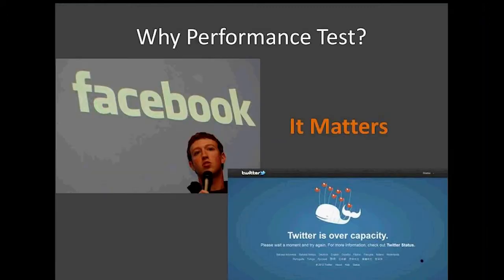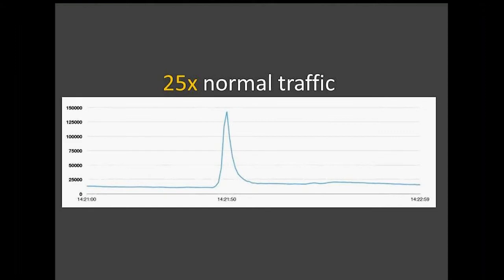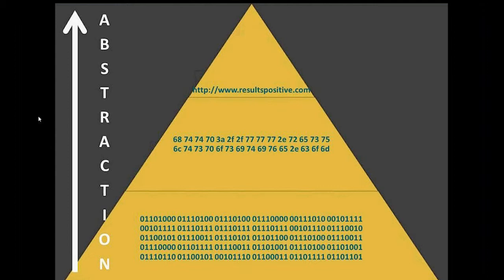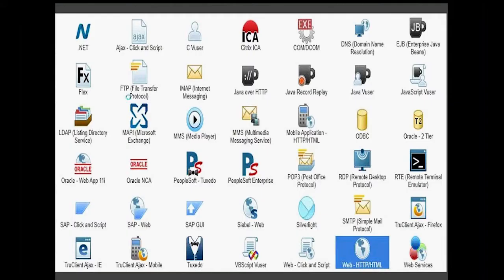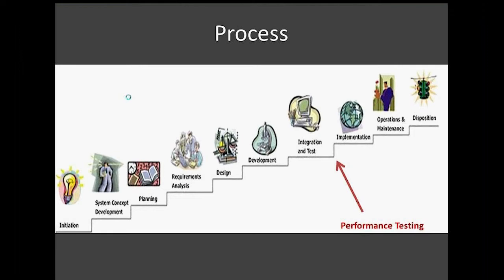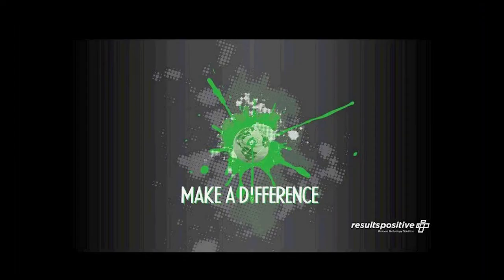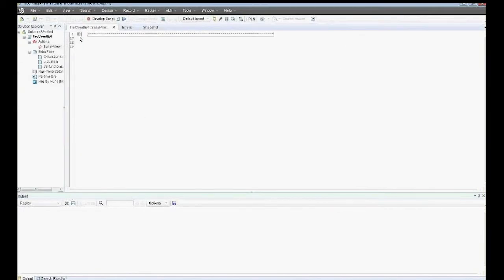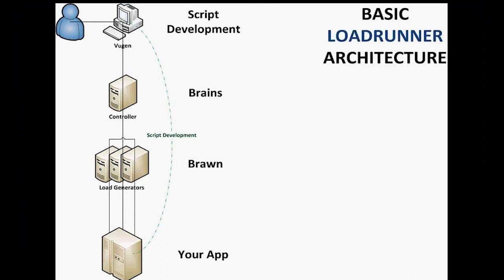Improving Your Business Through Performance Testing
As technology continually advances your customer's expectation of speed and accuracy is increasing. Are impatient customers leaving your website for a competitor? Do you understand your system performance before you deliver it to your customers? As Web 2.0 and mobile technology go mainstream, many organizations are leveraging performance testing to enhance customer satisfaction and maintain competitive advantage.

Watch Dan Corey, Senior Architect, as he offers business insight, case studies, and a high level technical overview of performance testing as a discipline and service.

What's in the Video:
- The importance of performance testing from a business perspective
- Performance testing as it fits into the overall testing process
- High level technical review of performance testing and Loadrunner
- A view of the different business solutions Loadrunner offers